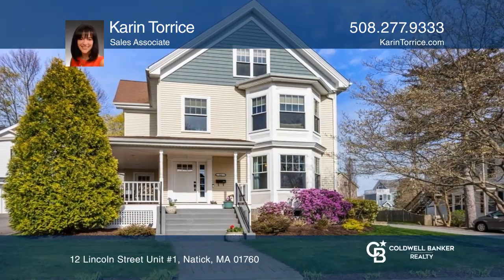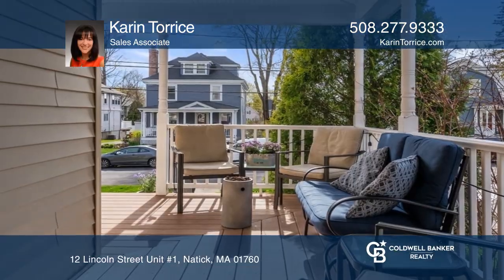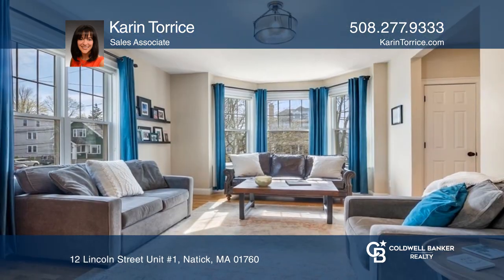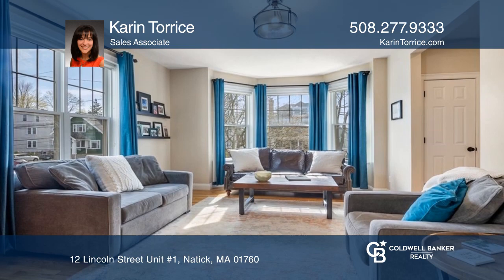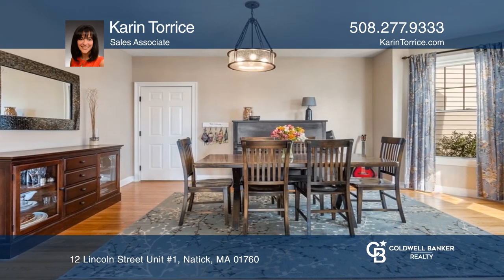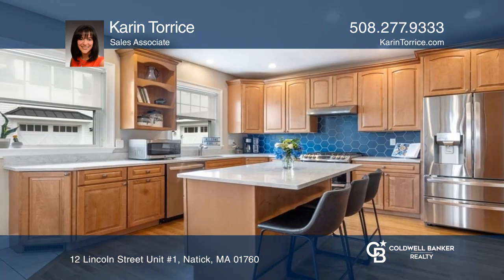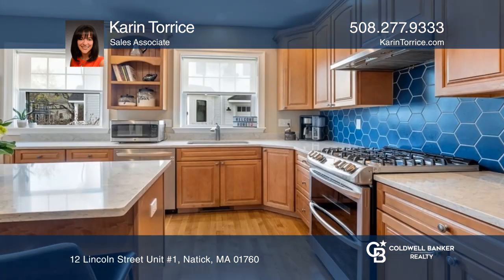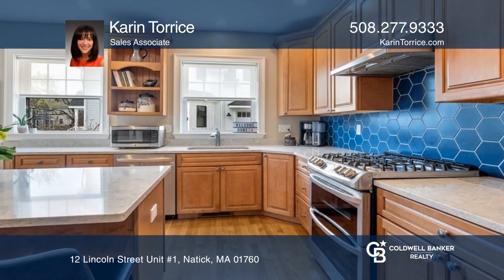12 Lincoln Street Unit #1 Natick, MA | ColdwellBankerHomes.com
12 Lincoln Street Unit #1, Natick, MA

Move right into this meticulously maintained home in a fantastic Natick Center location! A short walk to restaurants, shops, the commuter rail and more! This five-bedroom, two and one-half bathroom, three-level home, offers the privacy and space of a single-family home with the convenience of town-h